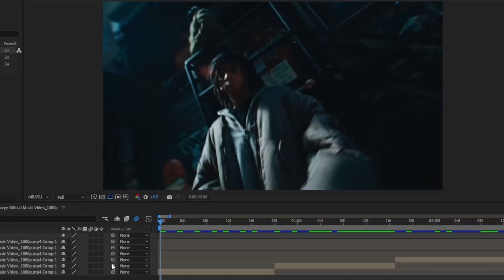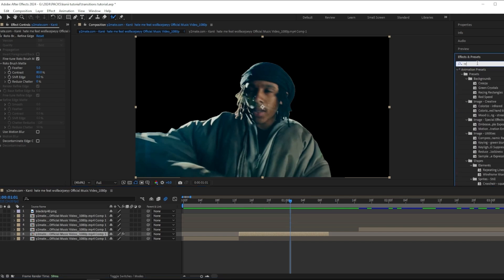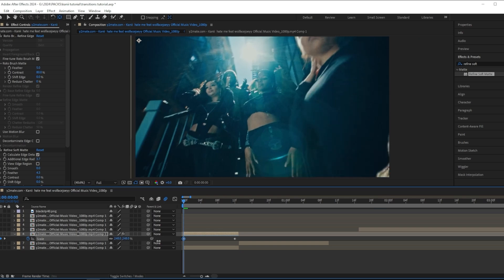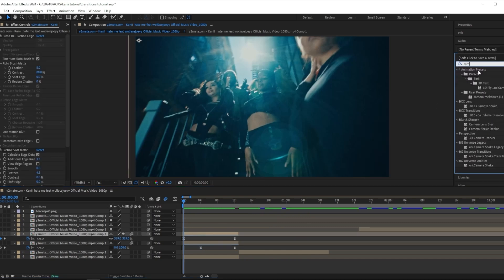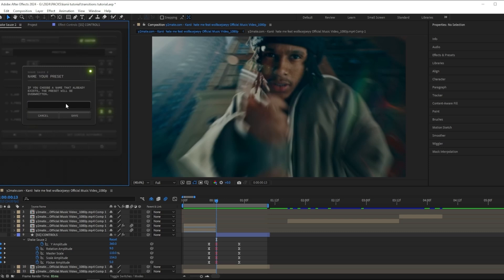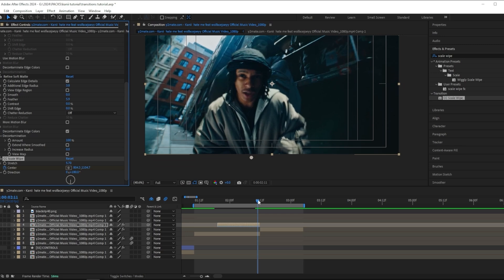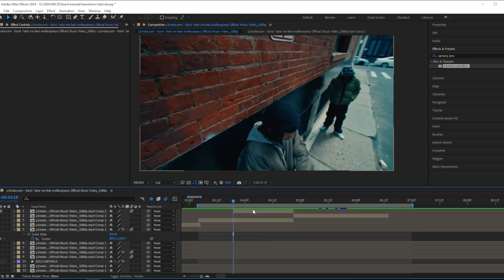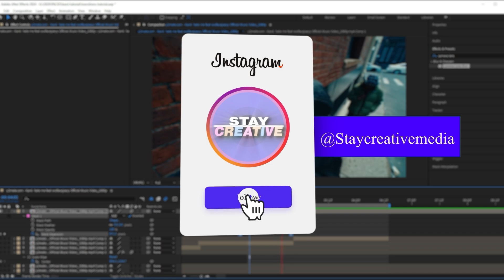3 INSANE ROTOBRUSH TRANSITIONS AFTER EFFECTS